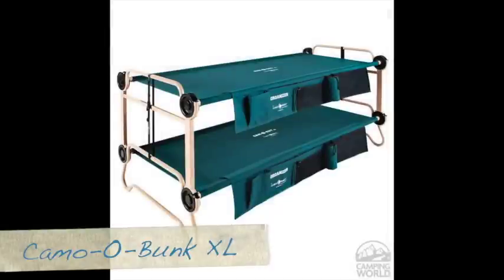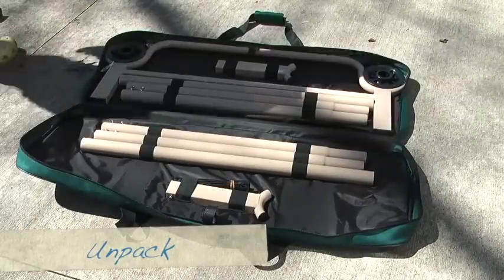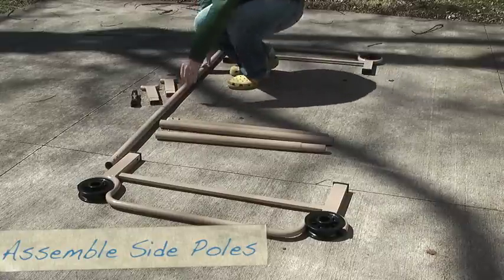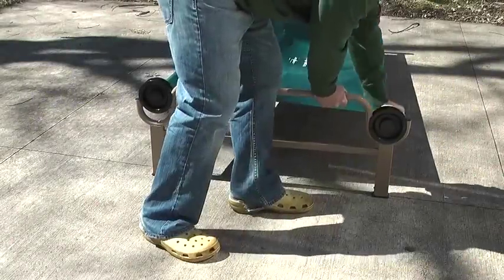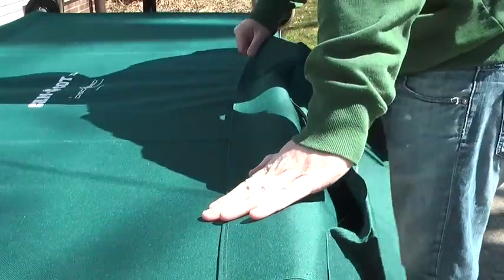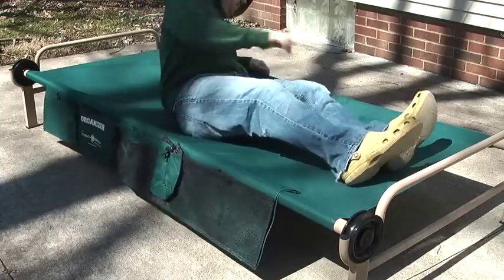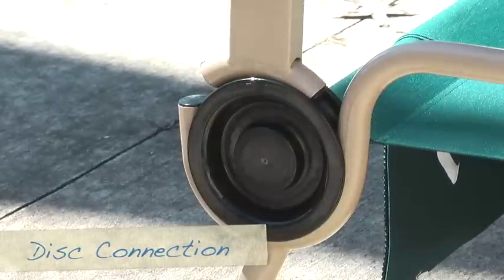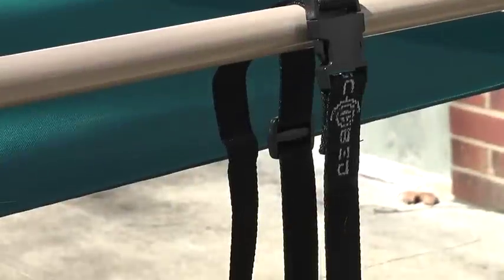Review: Camo-O-Bunk XL Cots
The Original Bunk Cot, Portable Beds for Camping, RVs, Toyhaulers, and even Sleep overs

Don’t lose sleepover your next outdoor adventure. Designed for the camping and outdoor enthusiast, Cam-O-Bunk (X Large) makes it easy to sleep more campers per tent.

Wider and Longer Sleeping Deck, than offered by other standard cots on the market today
Bunkable in Tight Spaces, to fit a broad range of tents and dome structures commonly used for recreational camping
Rounded Bed End Frame, used on the bottom bunk to alleviate ground ‘sinking’ and damage to the tent floor. And what’s more, you have additional storage space underneath
Easy No-Tool Assembly, thanks to a modular disc system that conveniently fits together, disassembles, and stores in a compact carry bag when not in use
Converts to a Bench by simple action, giving you flexible living space and seating by day and a bunk or two single cots by night
Accessorize for Additional Comfort with a side organizer, storage cabinet or mosquito net and frame - purchase one or more to ensure maximum comfort
Ideal Height for Tents while allowing ample head clearance, also the bunk cot length and width will fit in most family size tents.